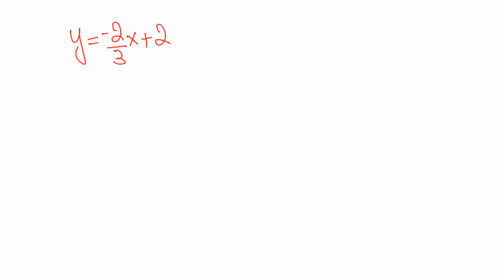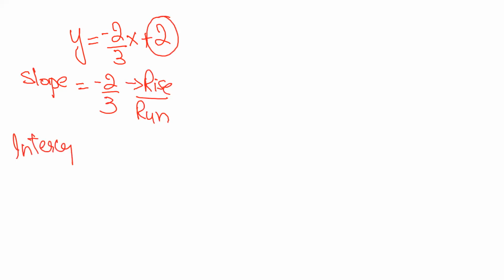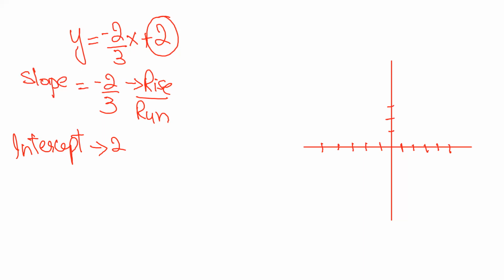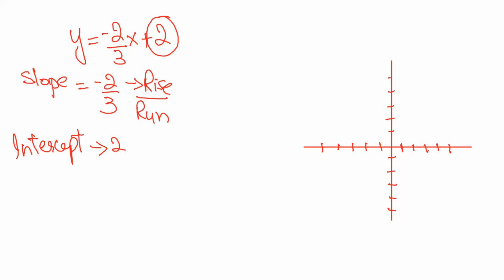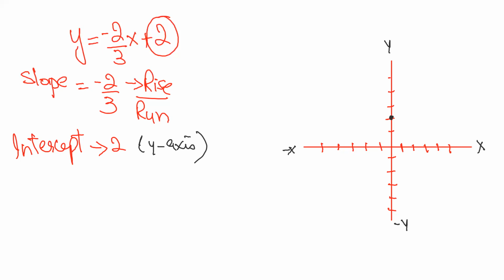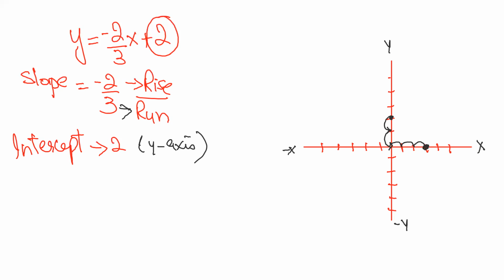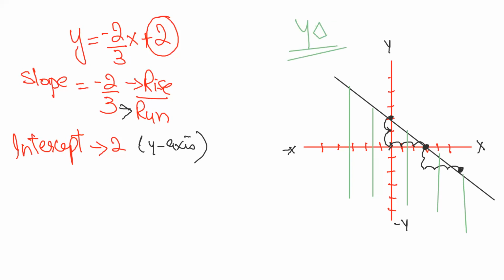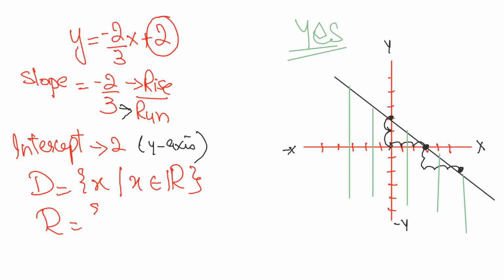Graph of linear equation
this video will help you to understand how to find slope; moreover how to draw graph from a given linear equation.